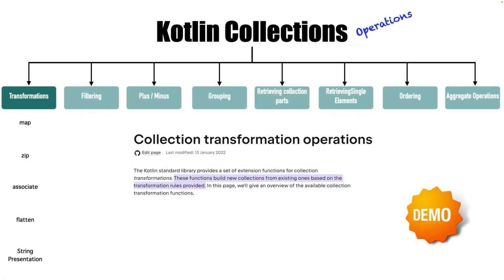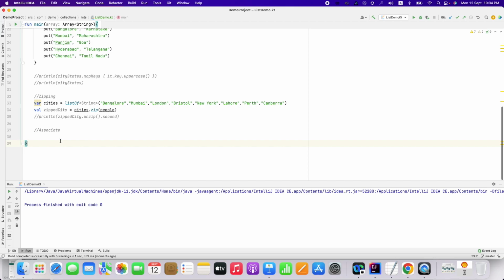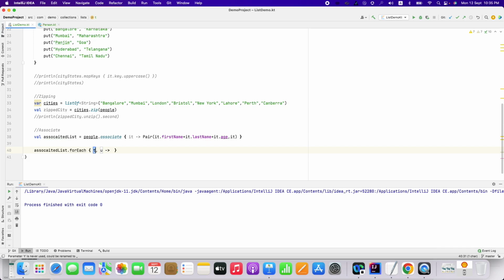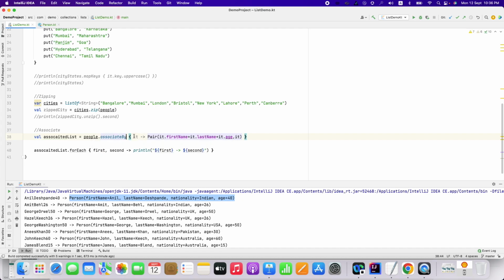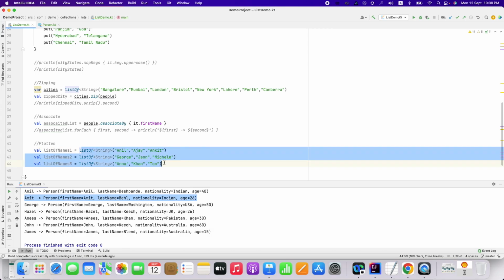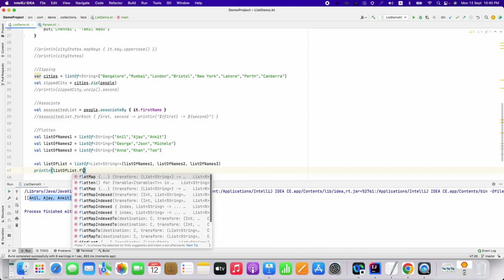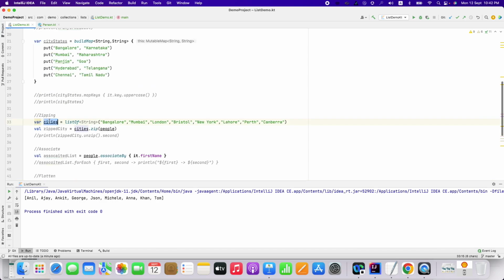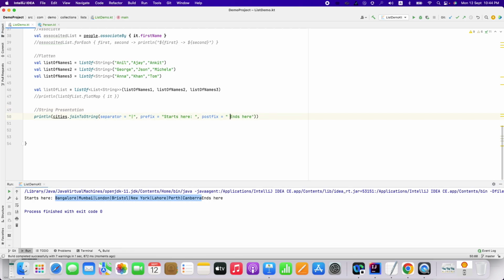Collections | Operations | associate | flatten | joinToString: Kotlin Fundamentals Tutorial 41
In this video we have a look at few more transformation functions such as - associate, flatten and String. Associate allows you to create a map out of simple list, where you can set the rule of generating the key and value pair from the collection. Then we have flatten which allows you to convert nested list in to a normal list. Finally the String representation allows you to create a custom string representation for the collection you have